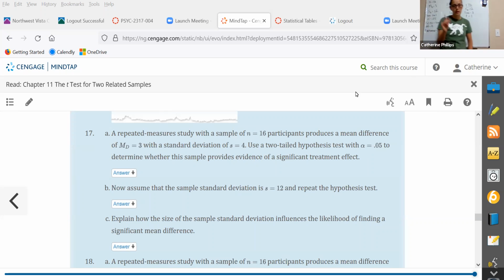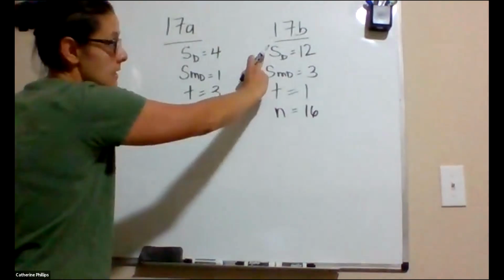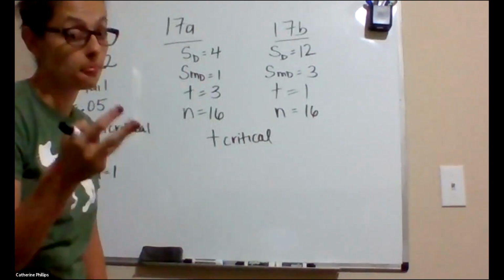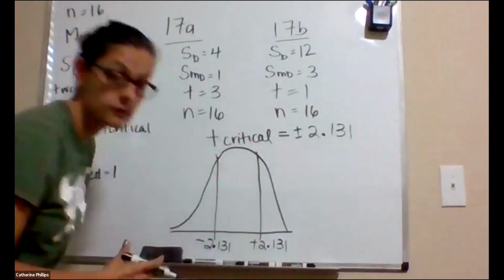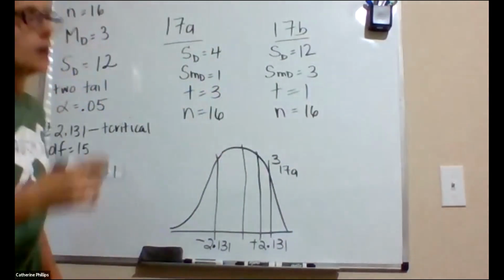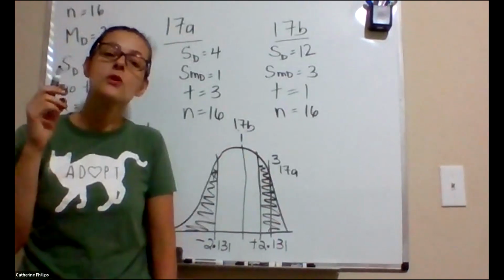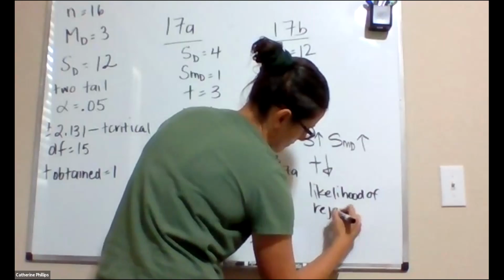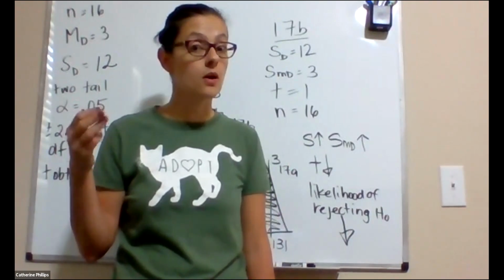Chapter 11 Question 17c